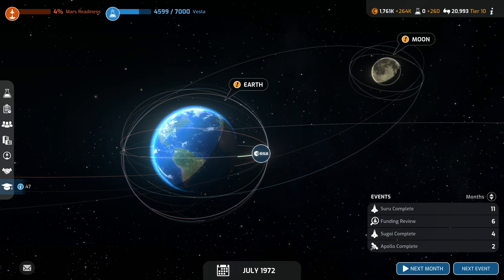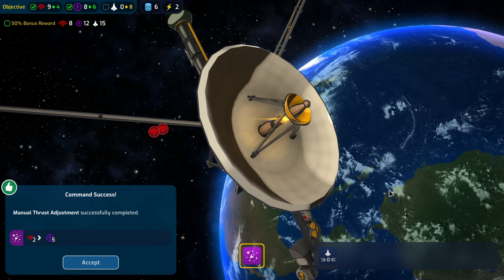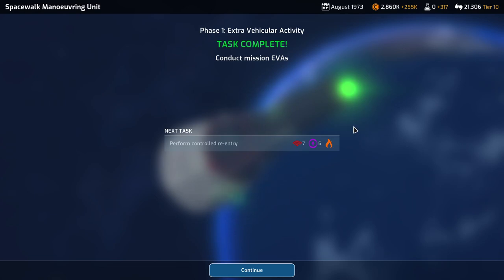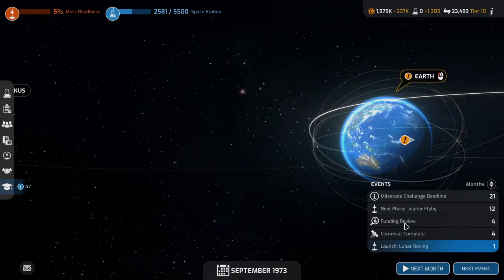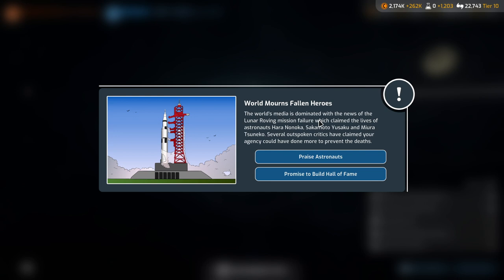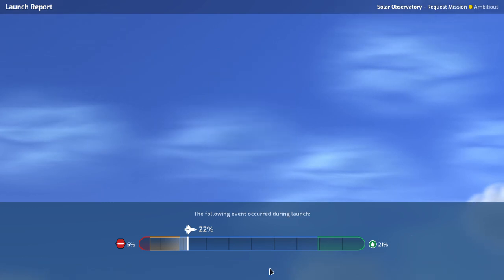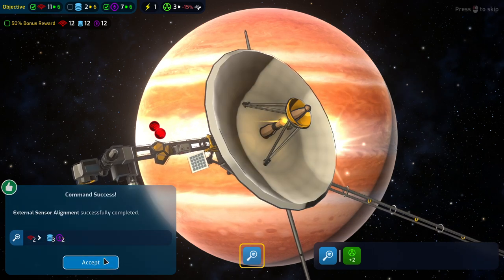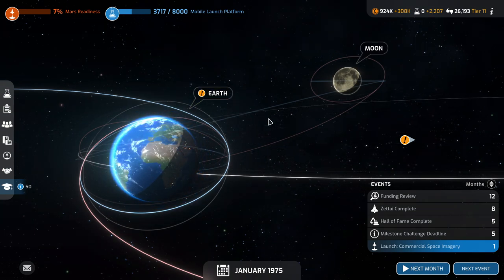Mars Horizon - Japan Playthrough 12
Tragedy strikes our space program as I make a critical error.